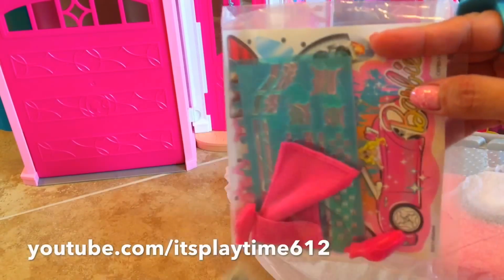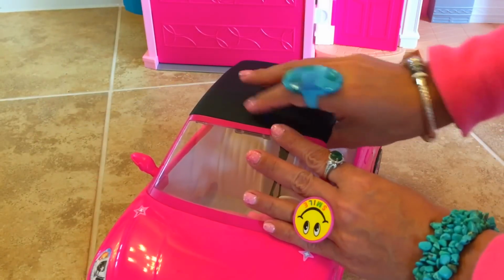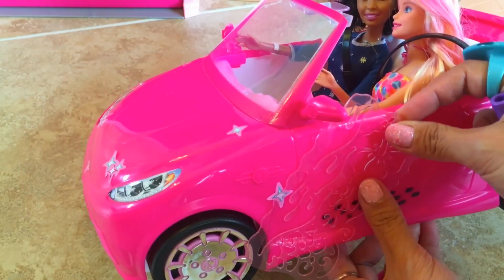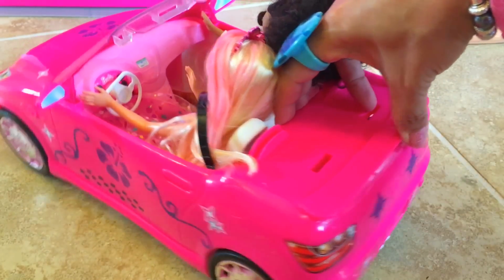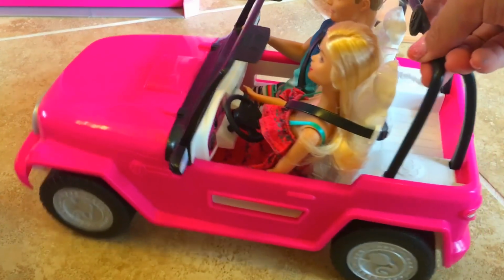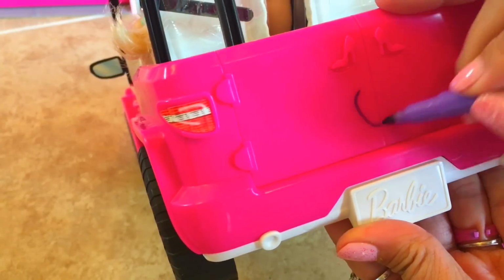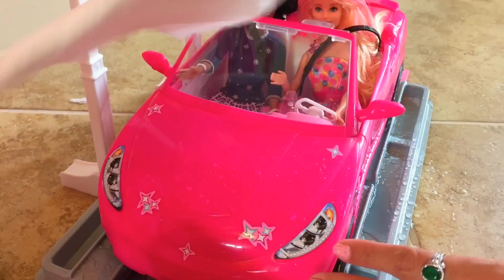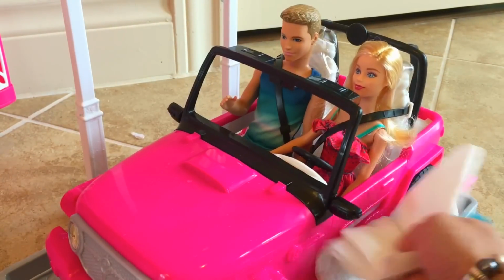BARBIE | Barbie Carwash | Barbie Beach Cruiser | Video 525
BARBIE | Barbie Carwash | Barbie Beach Cruiser | Mattel Toys | itsplaytime612
Toys Review includes dolls, playsets, building blocks or construction toys, modeling clay such as Playdoh, Cra-Z-Art and many more!  Most toys here are based on the children's shows on TV like Nick Jr, Disney Junior, Sprout and among others.